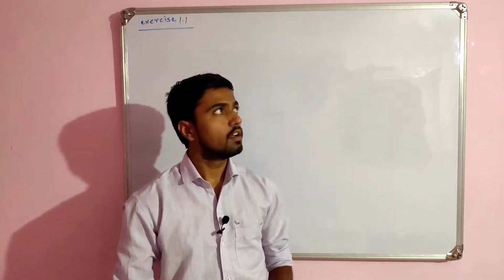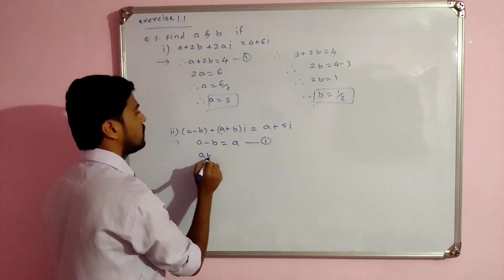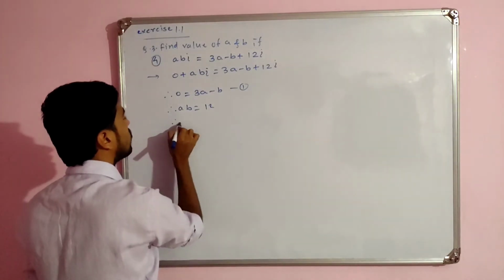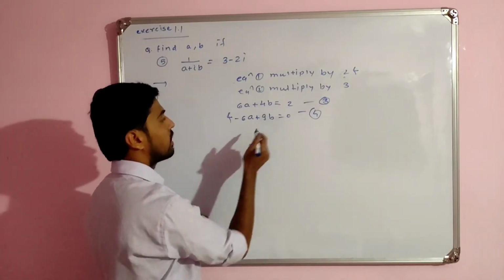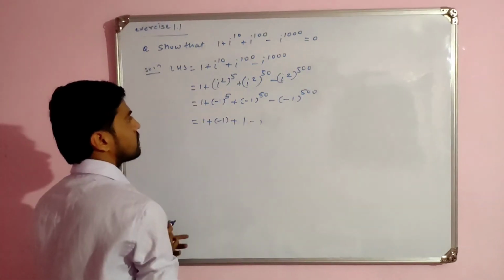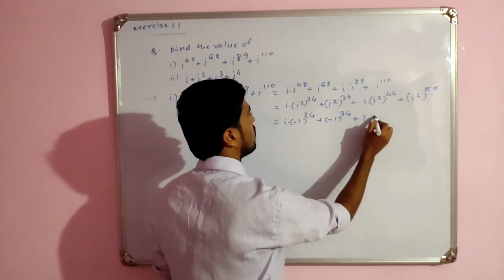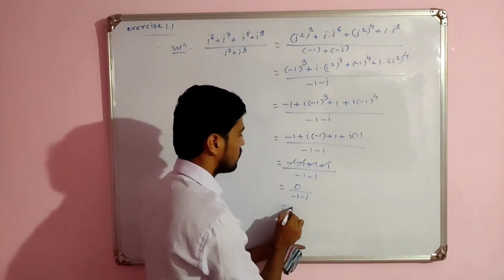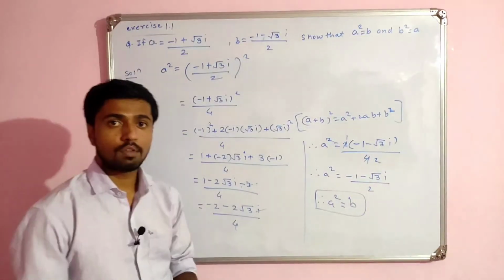Complex Numbers /lect 2 / exercise 1.1(Part-A) / class 11th / Maharashtra State Board 👍